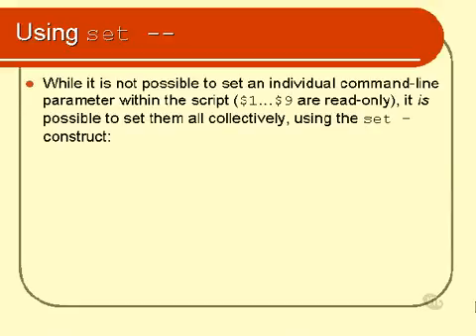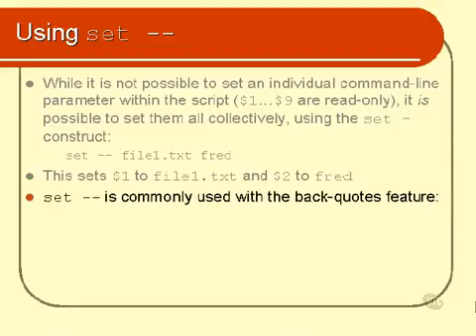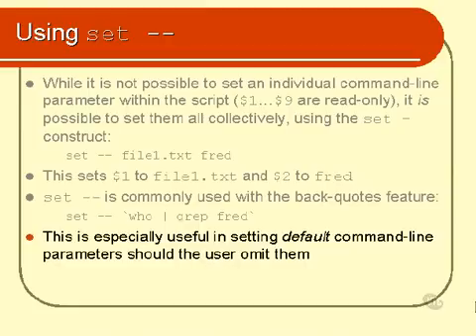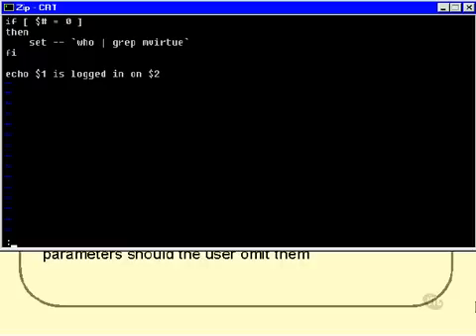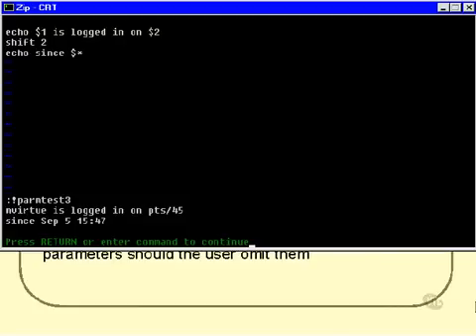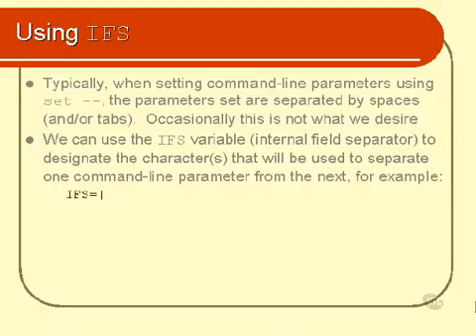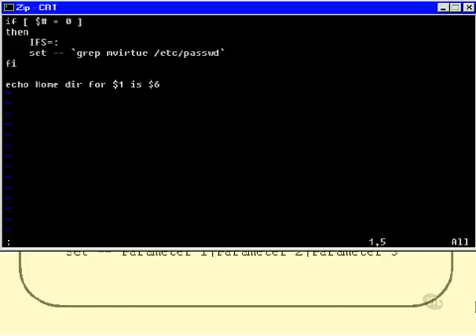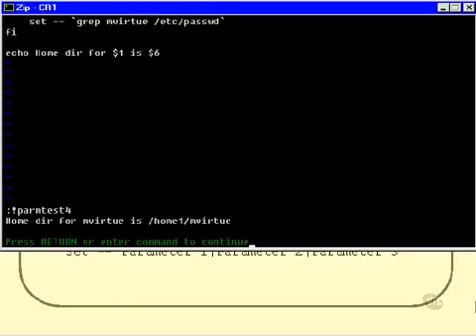09. Unix Shell Scripting Tutorial - Command-line Parameters (Part 2)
Unix Shell Scripting Tutorial - Command-line Parameters